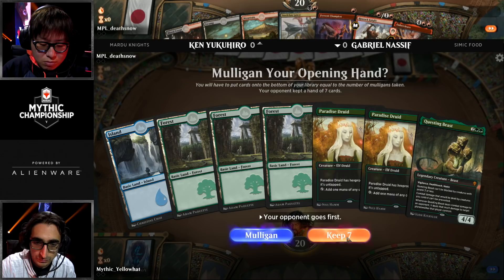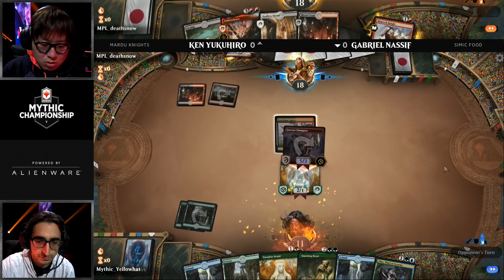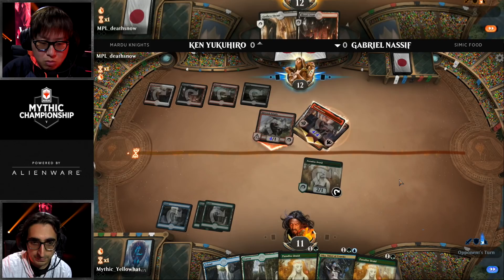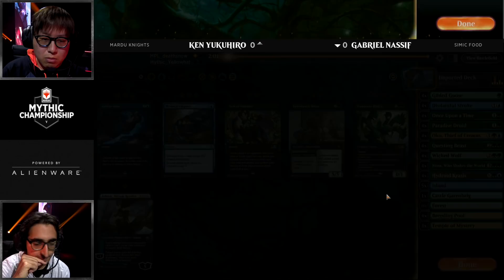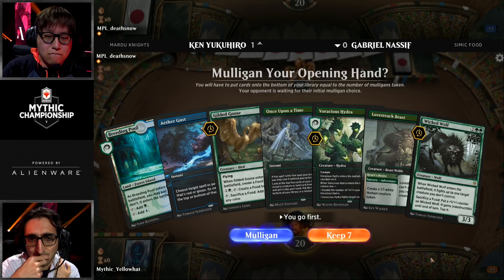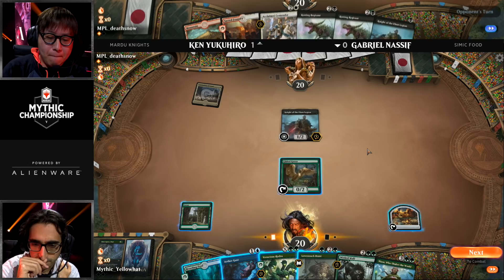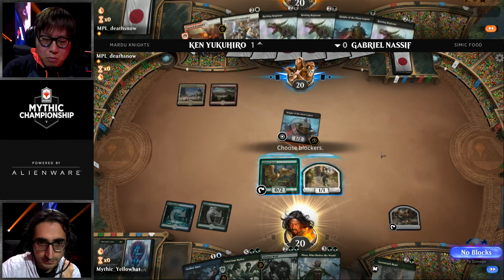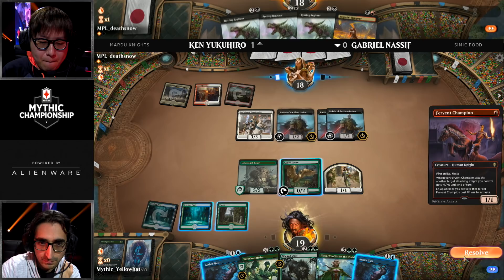Ken Yukuhiro vs. Gabriel Nassif - Round 2 - Mythic Championship V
In round two of Mythic Championship V we have MPL player Ken Yukuhiro (Mardu Knights) vs. Hall of Famer Gabriel Nassif (Simic Food.)

For more about the event, visit Magic.gg. Find all 68 decklists from players